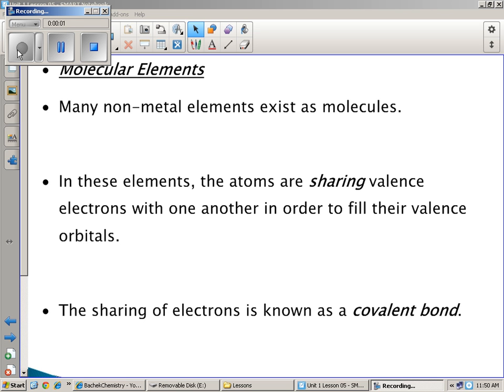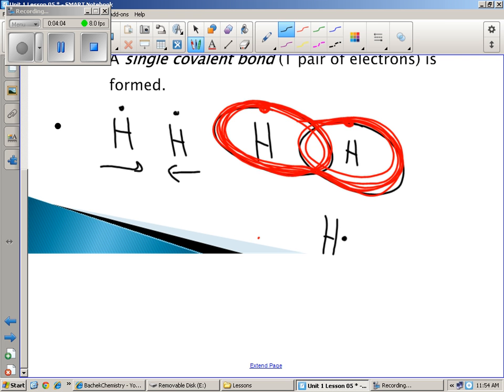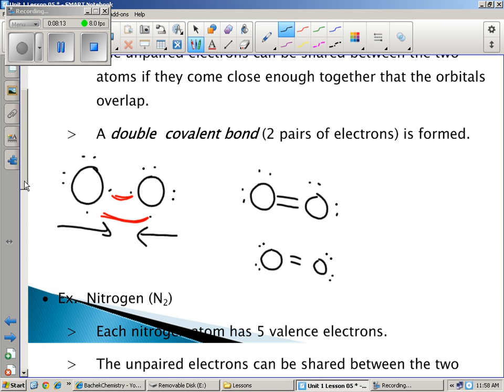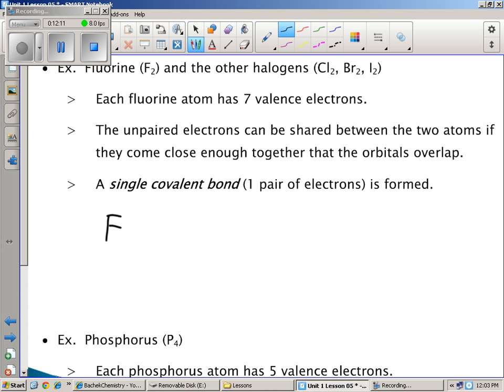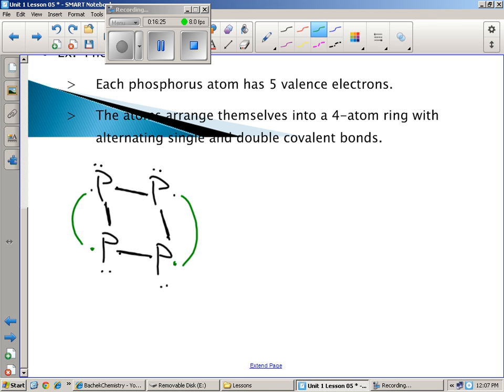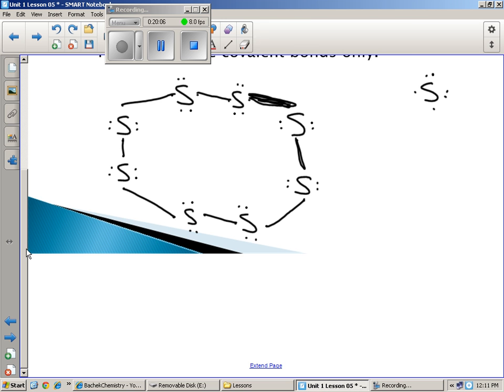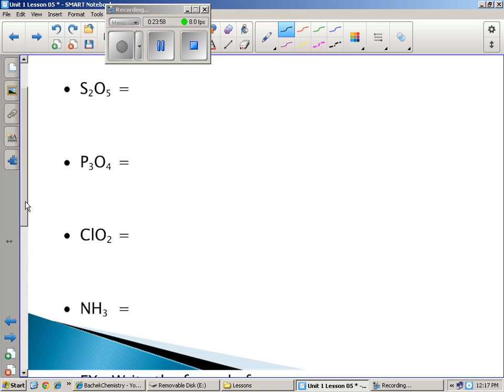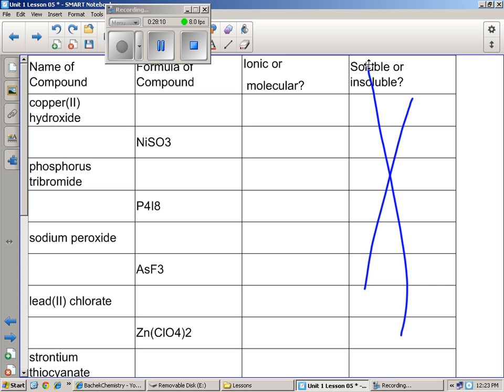Unit 1 Lesson 5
Molecular elements, molecular compounds, formulas and naming molecular compounds